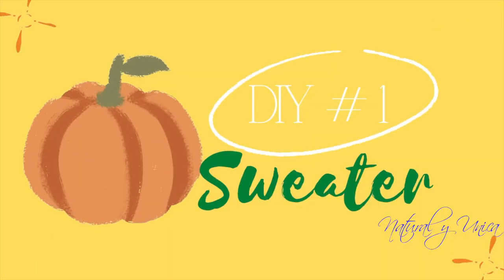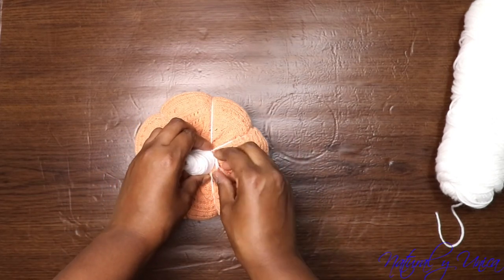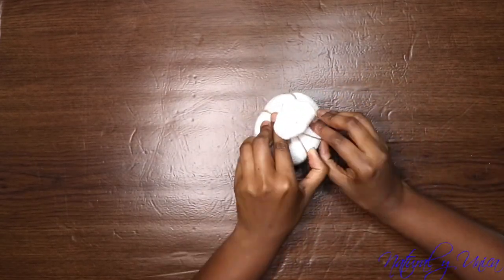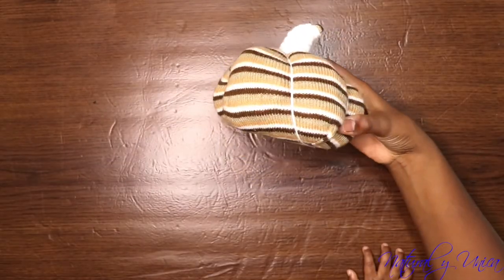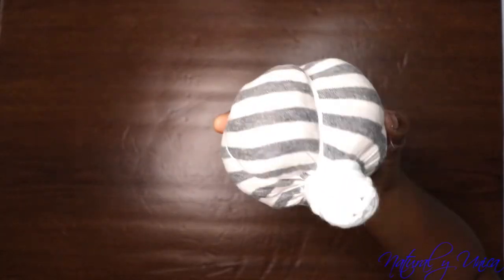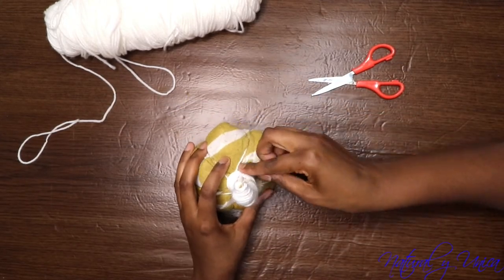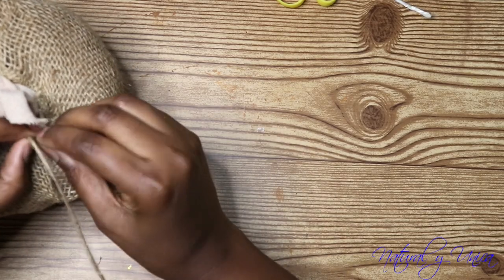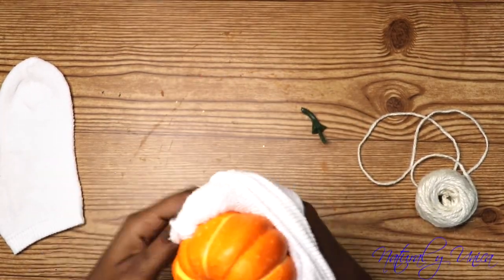How to make 8 PUMPKINS using clothes | No glue and super easy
You want to transform your decoration with your clothes? Here you will find several ideas to decorate your house for this season. I hope you like them.

YOU COULD FIND THESE ITEMS IN
in your closet and on Dollartree.com

Flying High - FREDJI · [Free Copyright-safe Music]

Camera & Lens
External Hard Drive
Round led light ring
Software: iMovie

Natural y Unica
Hi, My name is Luzdeyvis. I was born in Havana, Cuba. I’m a graduate nurse with the passion of growing my own business. I am the founder of ALL ABOUT NATURAL Y UNICA; in which I teach, educate, motivate, and help with my services. Oh, did I forget to mention that I also love to draw, craft, cook, edit, record, take pictures, create, and much more. When I found my true potential, I decided to share it with the whole world. Not letting obstacles to bring me down. I will provide services that can help motivate and captivate my audience. I appreciate the support of each one of you, hoping that I could be an inspiration to you and others. If you have any questions please feel free to write it down on the comments box down below and I will reply at my earliest convenience.